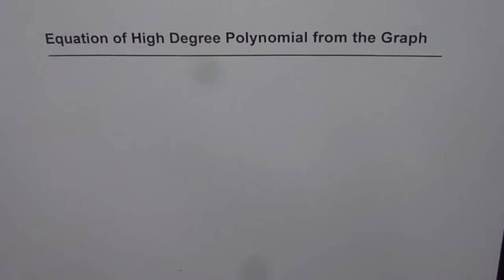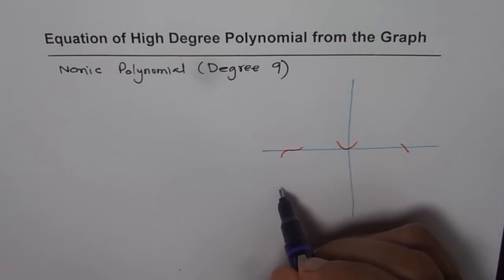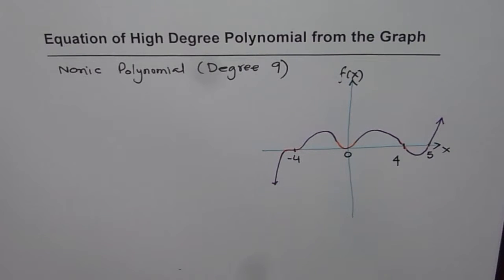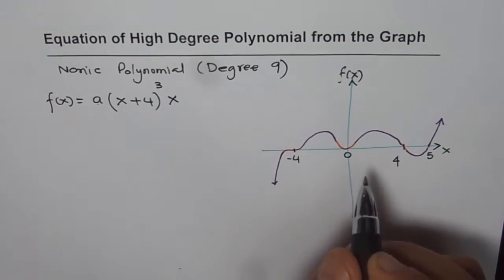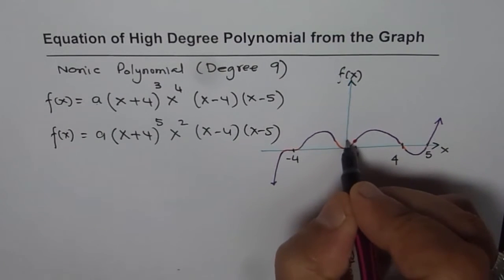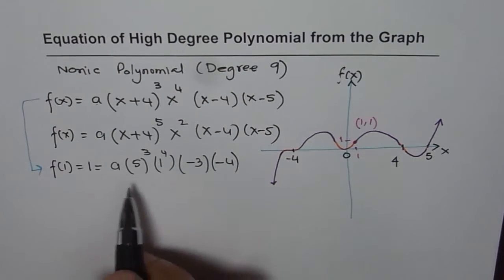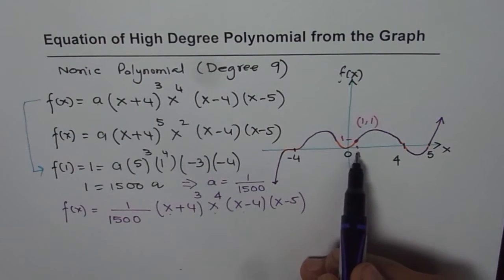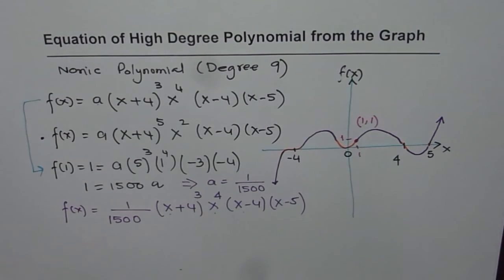How to Write Equation of High Degree Nonic Polynomial From Graph